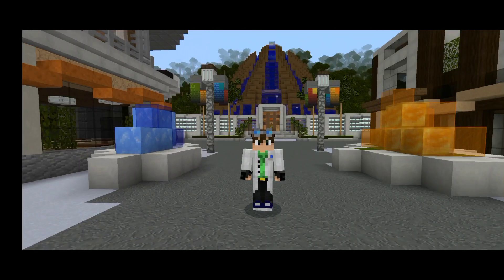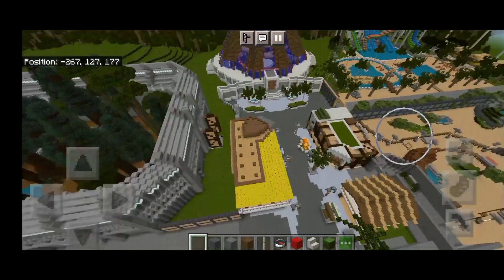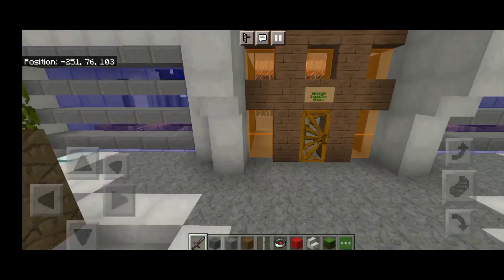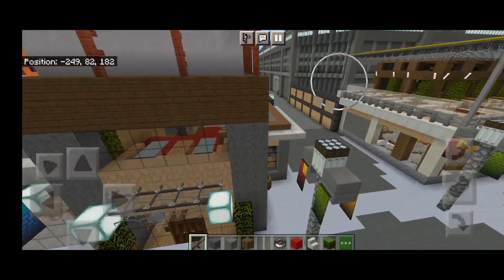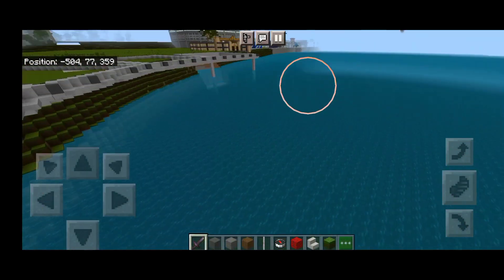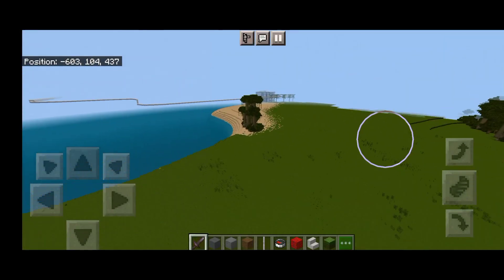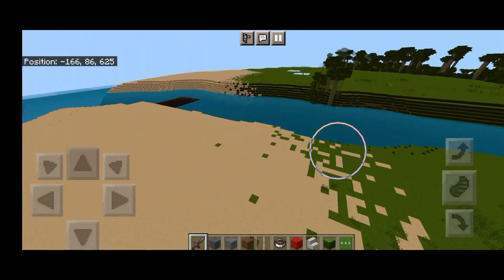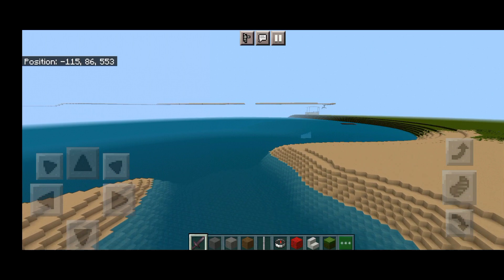Minecraft: Jurassic Island A New Kingdom Update Video | Season 2 | Episode 3: New Innovation Center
Hello! Today You get to see the progress being made on the new Jurassic Island: A New Kingdom Summer 2022 Update!

My Maps

Note: The map is only available to download in Minecraft Bedrock 1.17.30+

--- Addons & Others ---

---Map Terrain---

Suggested Isla Nublar/Isla Sorna Maps

---Shaders---

--*Music*--

Jurassic World/Park Epic Theme
By: EpicTrailerMusicUK

🎺TITANIC THEME - (Orchestral No Copyright)

Song: Nostalgia [Top Shelf Sounds Release]
Artists: Alex Fernando